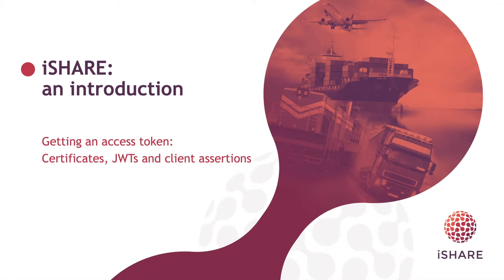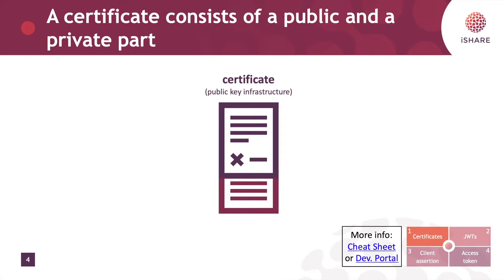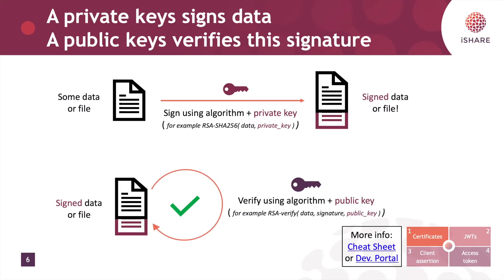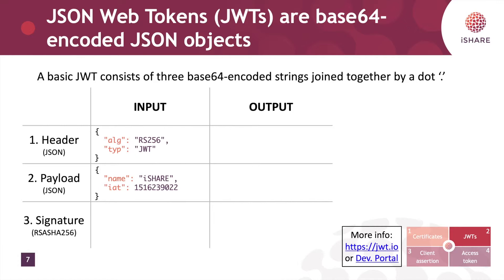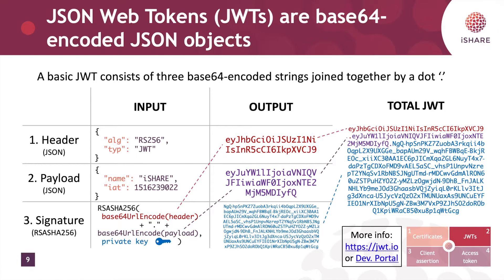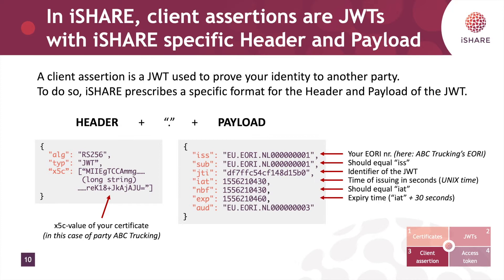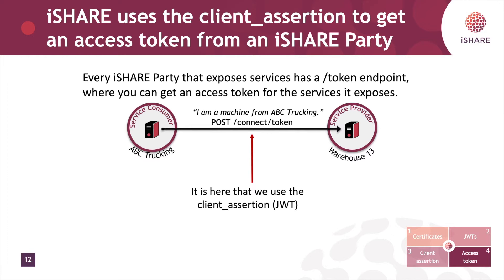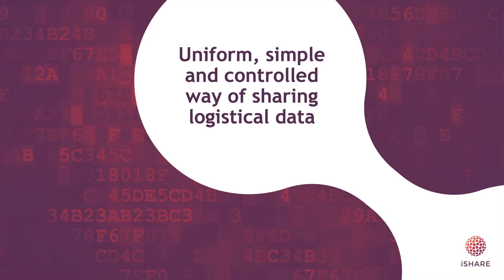iSHARE: how to get an access token, demo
SHARE's Krijn Reijnders demonstrates how to get an access token according to the iSHARE standards and how this enables data sharing.

In this demo, we explain how certifcates and JSON Web Tokens are used to get an access token from another iSHARE Party. The four sections of this video are:
- certificates                 (01:06 - 04:50)
- JSON Web Tokens    (04:50 - 07:24)
- client_assertion         (07:25 - 10:44)
- access tokens            (10:45 - 12:42)

The slides used in this video can be found on our Developer Portal

Two full End-2-End flows that demonstrate how access tokens are used in iSHARE can be found